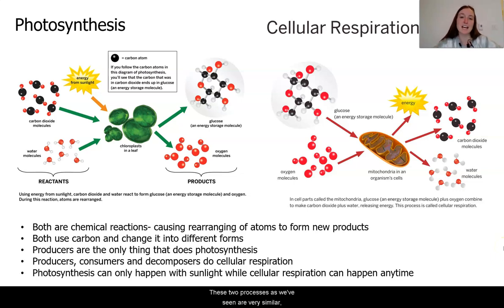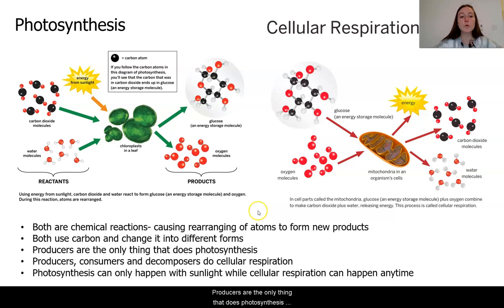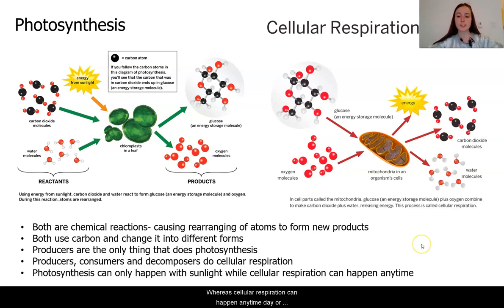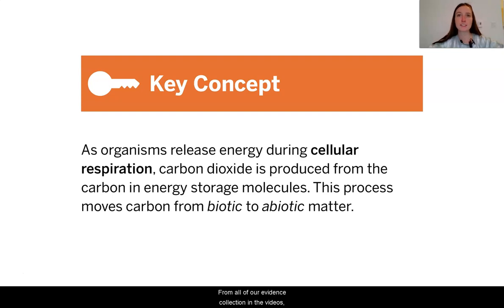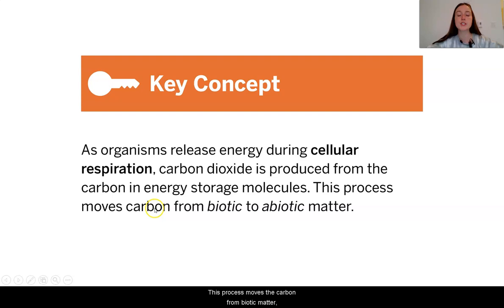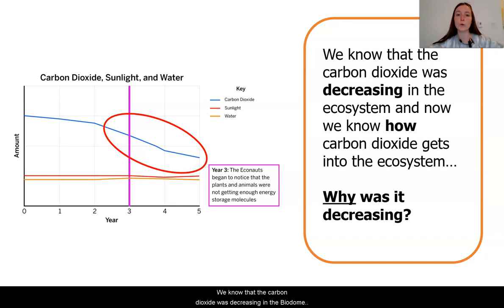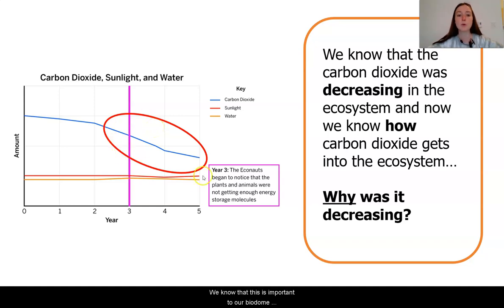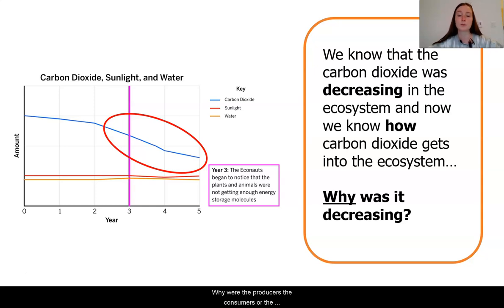Grade 7: Matter and Energy in Ecosystems, Lesson 4 (Part 3 of 4)